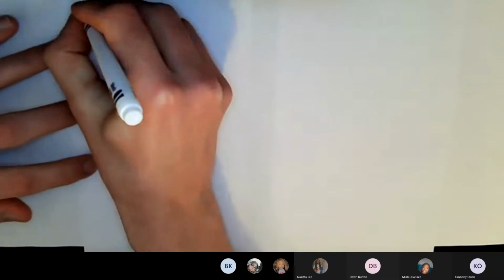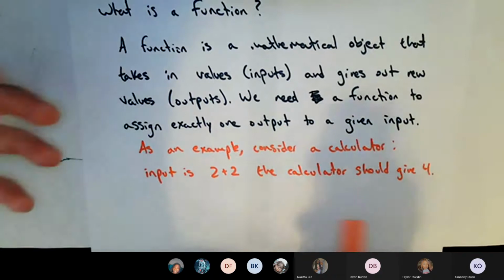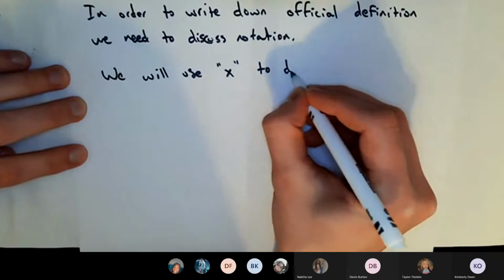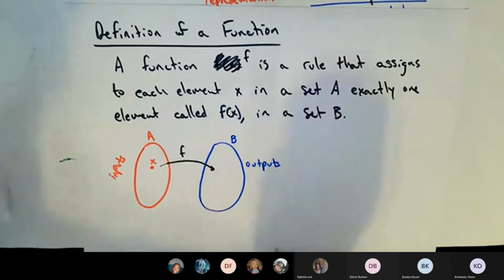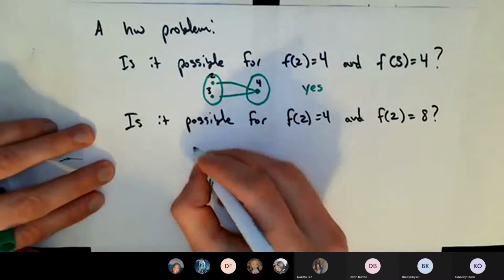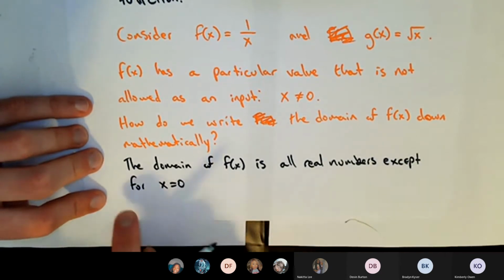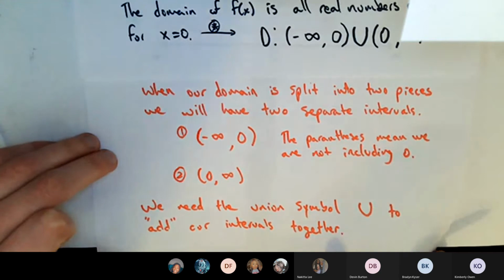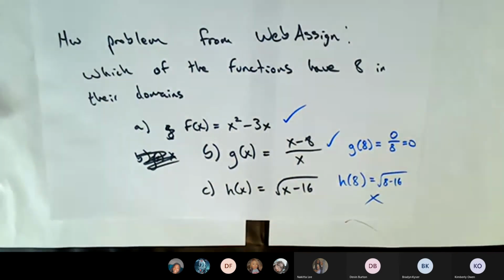MS 112-004 February 10 Meeting